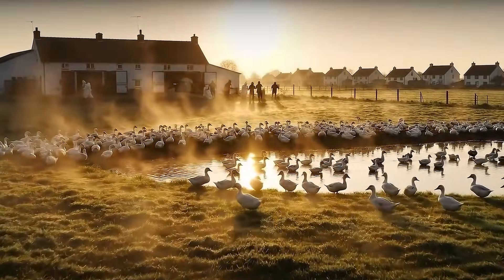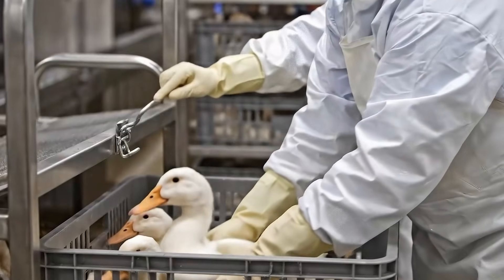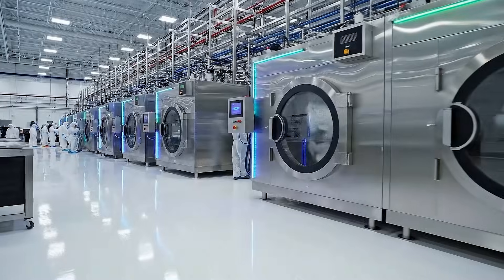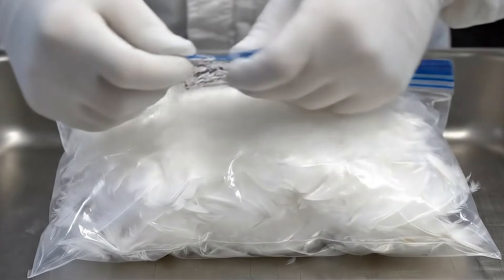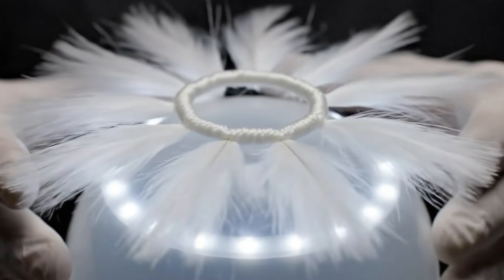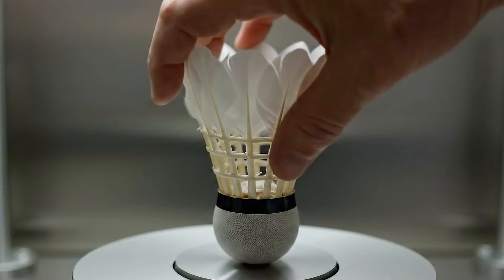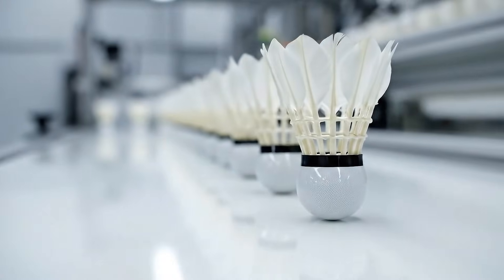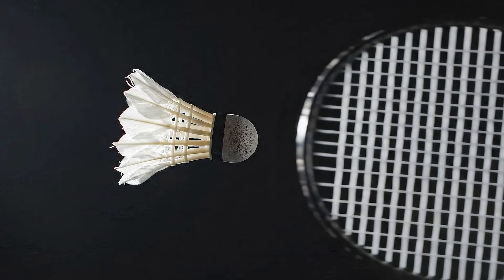Inside the Duck Feathers Factory – How It's Made ?? Billion-Dollar Industry? (Full Process)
Welcome to PHA Technology Factory!
This channel takes you inside the world of modern manufacturing, advanced industrial technology, and real factory-style production processes.

We create detailed, documentary-style videos that visualize how materials, machines, and automated systems work together inside industrial environments. Every video is designed to be clear, educational, and cleanly presented for viewers who want to understand how things are made.

Step-by-step manufacturing workflows across mechanical, textile, leather, food, plastic, metal, and electronics industries

Automation and robotics, smart machinery, and quality-control systems

Material handling, cutting, shaping, bonding, and finishing processes

Packaging, inspection, safety measures, and export preparation

Realistic industrial simulations that explain each stage from raw materials to final products

🏭 Industrial Production
⚙️ Machinery & Automation
📦 Assembly & Packaging Lines
🧵 Textile, Leather & Material Processing
🚗 Manufacturing & Engineering
🔋 Energy, Steel & Chemical Operations

🎯 Our Mission

To provide clear, realistic, and accessible insights into the world of industrial manufacturing — where technology, engineering, and creativity come together to build the products that power our modern life.